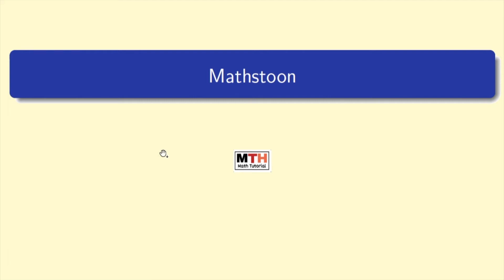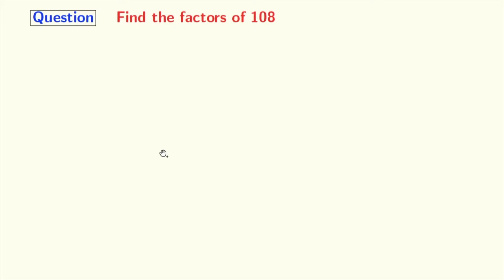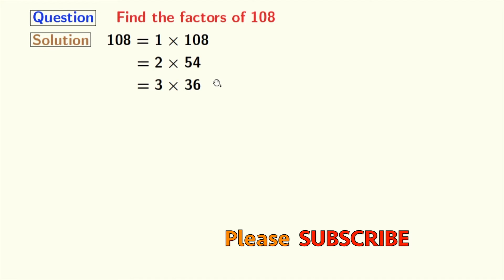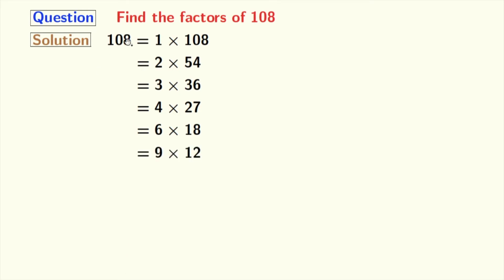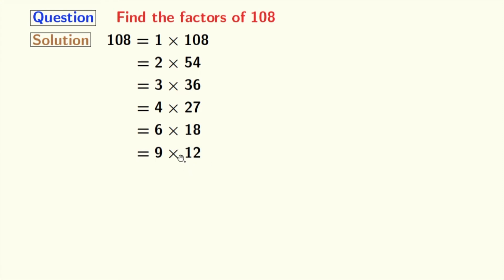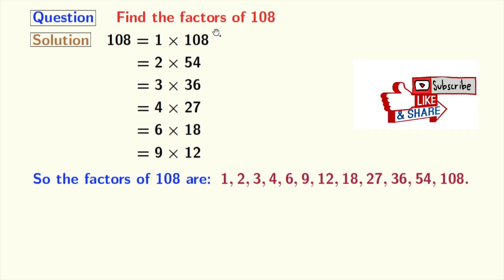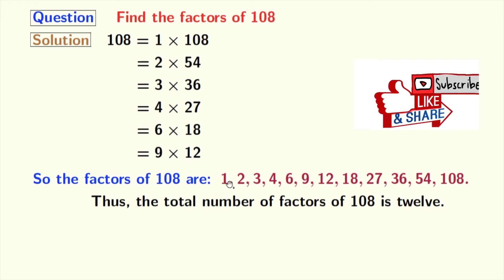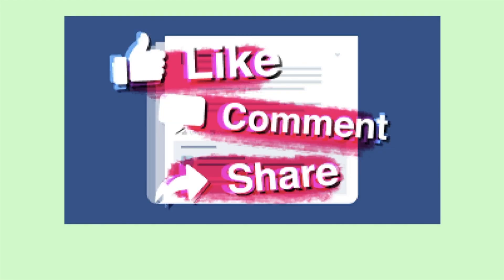Factors of 108 | Prime factors of 108 | Math Tutorial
Answer: The factors of 108 are 1, 2, 3, 4, 6, 9, 12, 18, 27, 36, 54, 108.
So the total number/count of factors of 108 is twelve.

Chapters:
0:00 - Introduction
0:12 - Solution of what are the factors of 108
1:41 - List of factors of 108
2:03 - Prime factors of 108
2:30 - Like, comment, share the video

We post videos daily on youtube